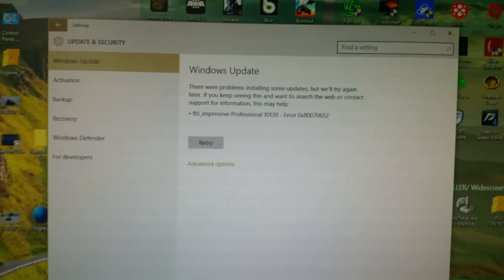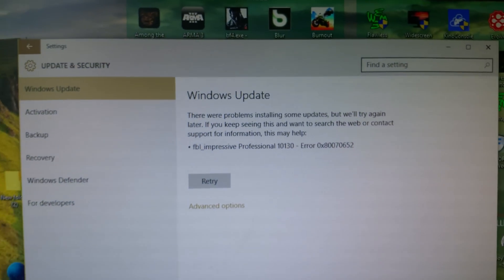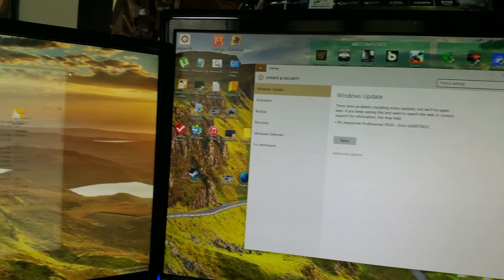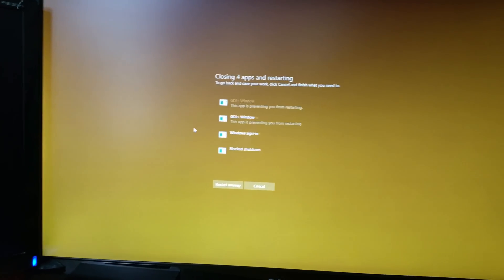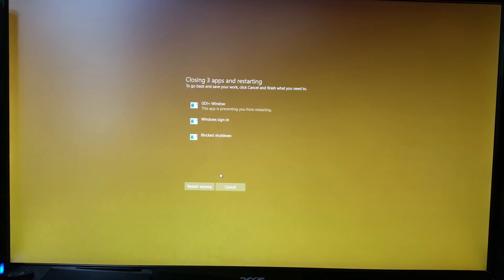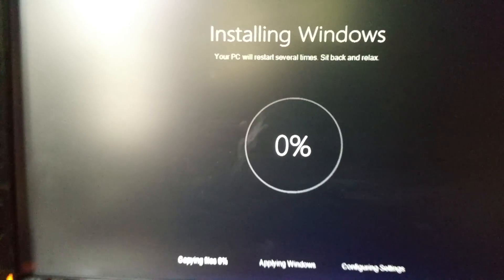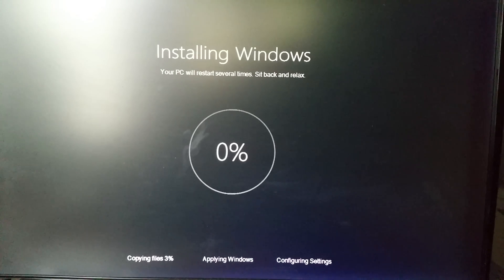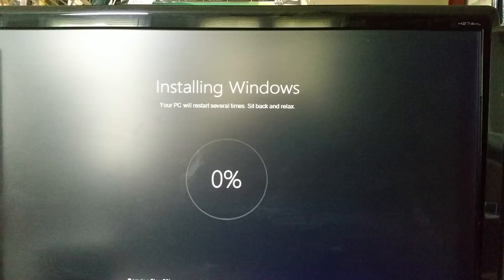WINDOWS 10 BUILD 10130 UPDATE AND OVERVIEW Part 1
Hello this is a 3 part video showing the update process and overview of Windows 10 Build 10130 which is the latest update released by Microsoft.

2ND PART OF THE VIDEO WILL BE UP AS SOON AS POSSIBLE. HAD A HUGE ISSUE LEFT WITH NO INTERNET CONNECTION/LIMITED. Resetting pc settings to fix hopefully all goes well. Virtualbox being installed before the update most likely cause the Internet connection issue in Windows 10.

UPDATE VIDEOS 2 AND 3 HAVE BEEN UPGRADED SORRY FOR THE DELAY.

My setup is as fallows.

Newer Asus Motherboard (Will get back on which version shortly)

AMD R9 Graphics Card

Cooler Master Desktop Case

MBR Partition table which I would like to switch to UEFI once I have all my files backed up. UEFI should be faster all around.

Click or watch an ad two to show support.